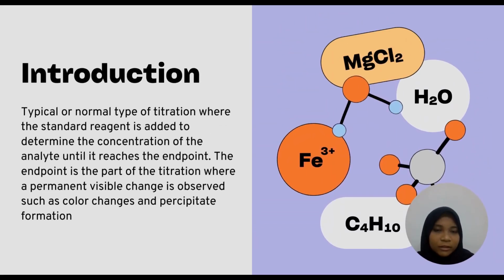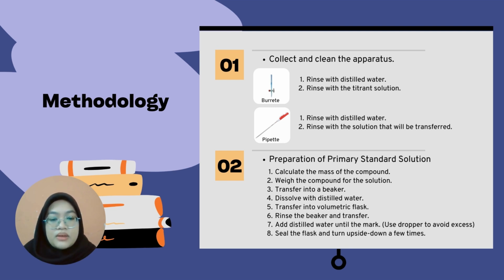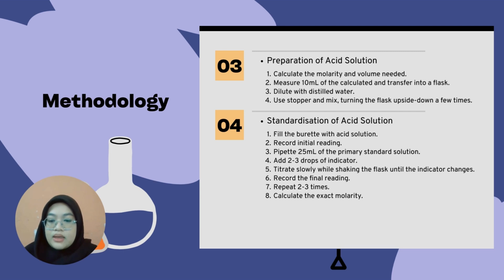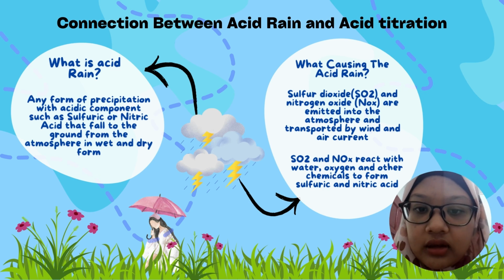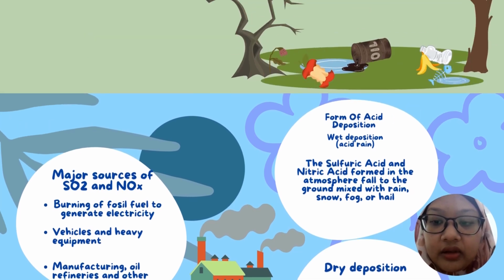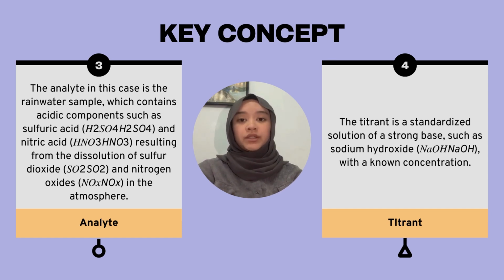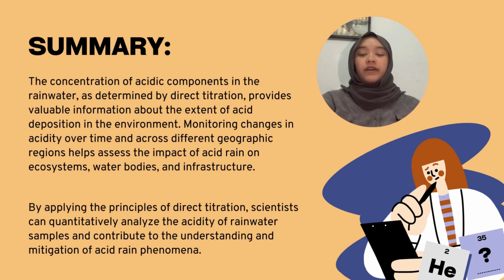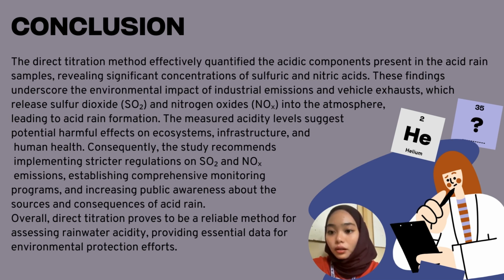A4AS120410: CHM256 DIRECT TITRATION IN ACID RAIN ANALYSIS